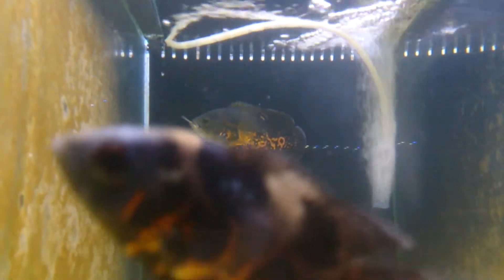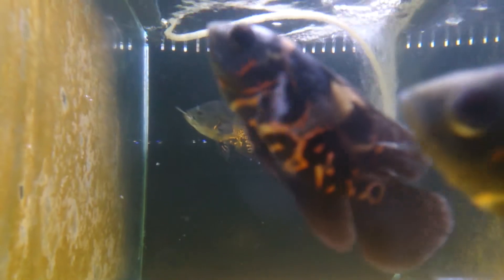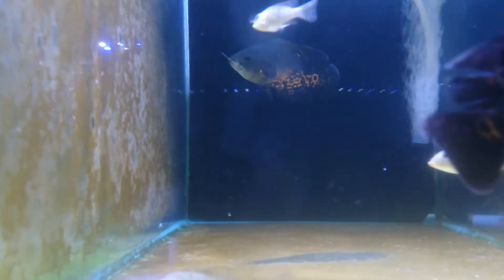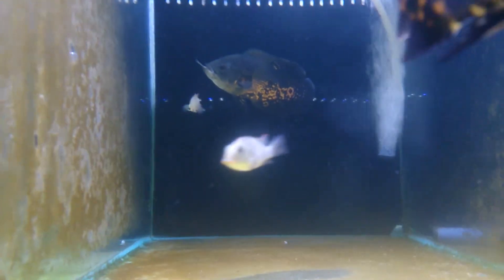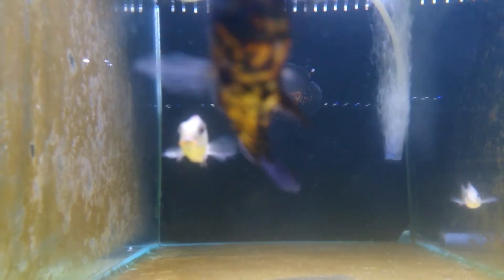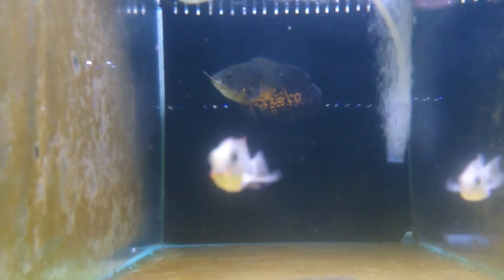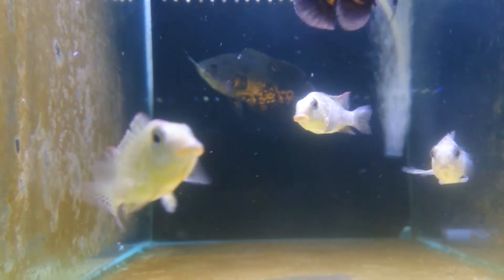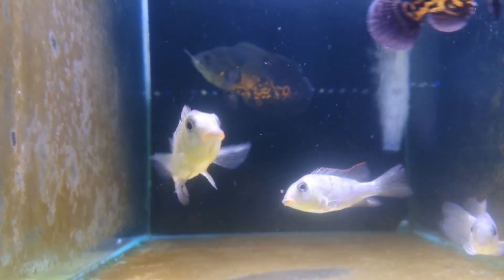Don't keep fish small enough fit largest fishmouth